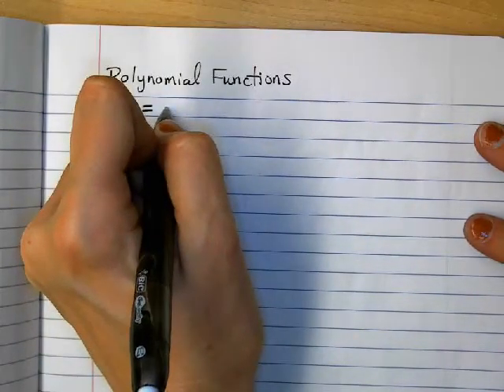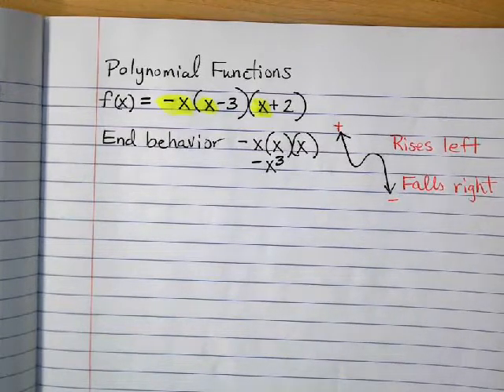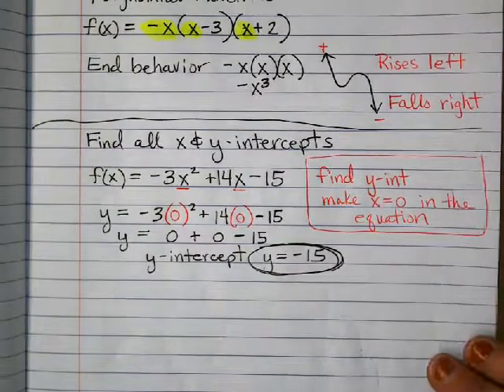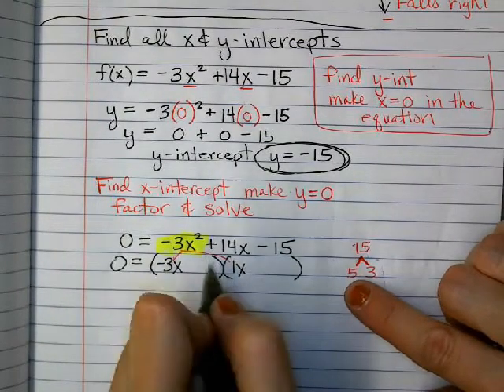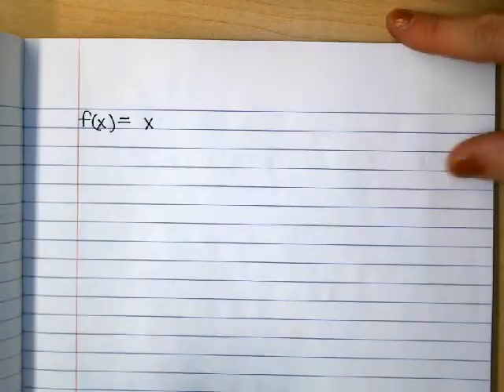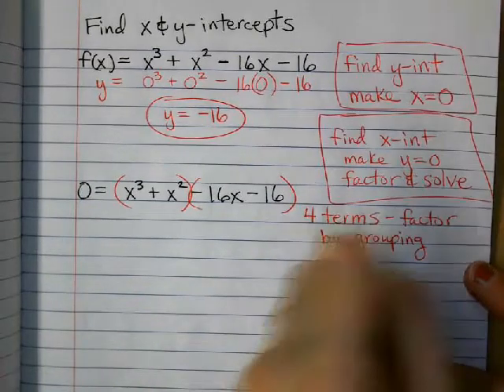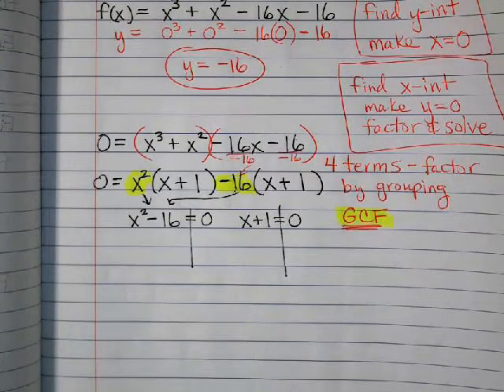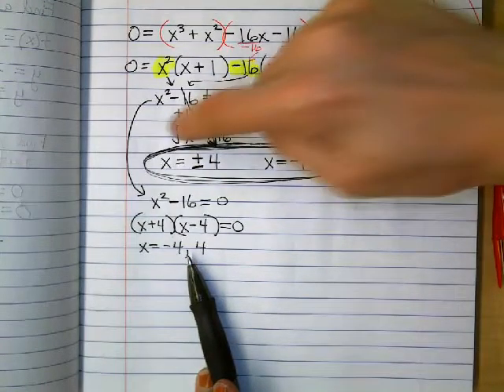x and y intercepts of Polynomials